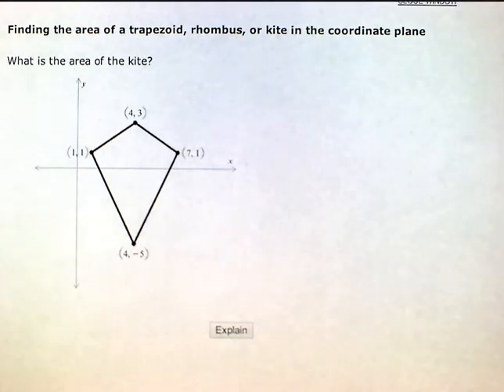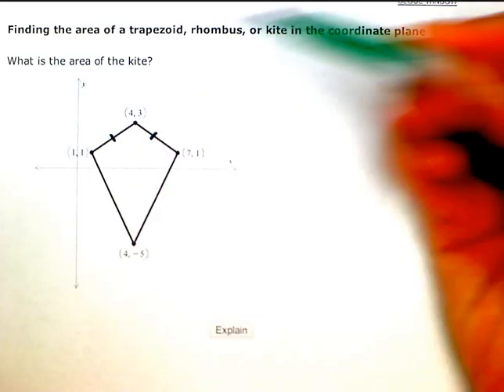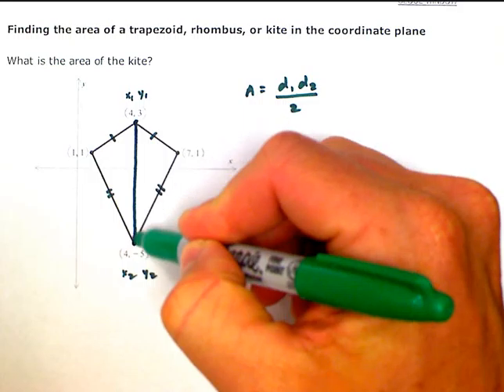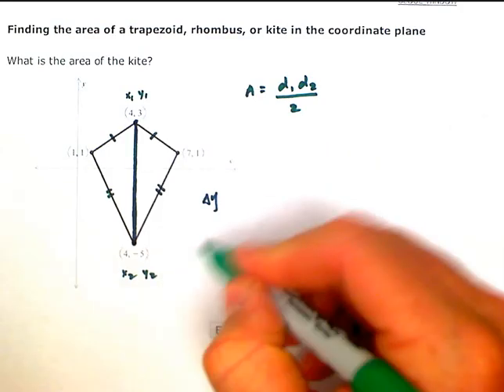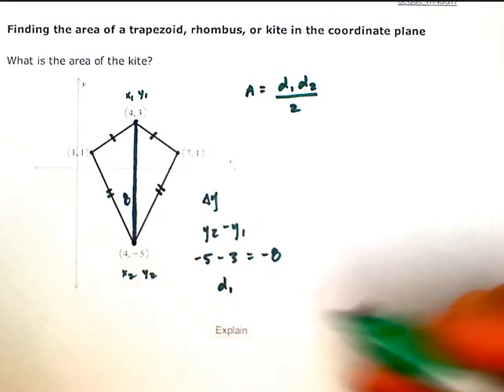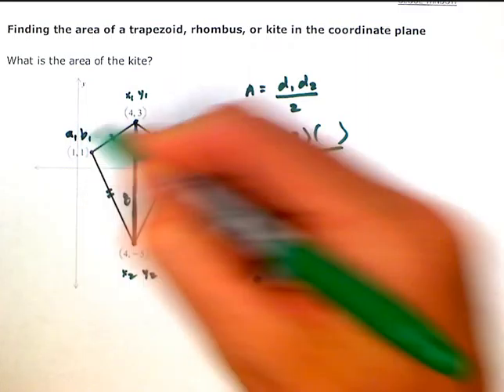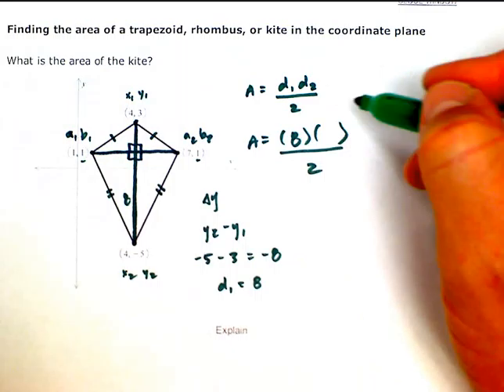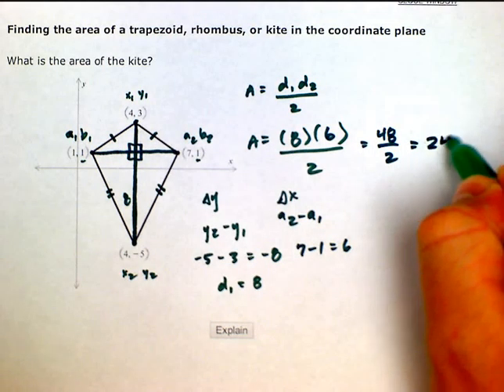ALEKS: Finding the area of a trapezoid, rhombus, or kite in the coordinate plane (MC)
Finding the area of a trapezoid, rhombus, or kite in the coordinate plane